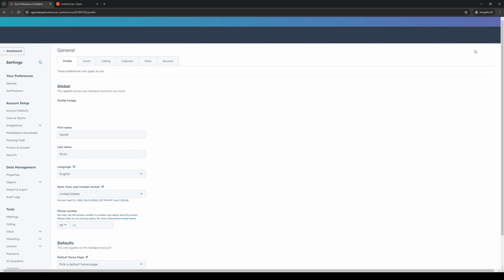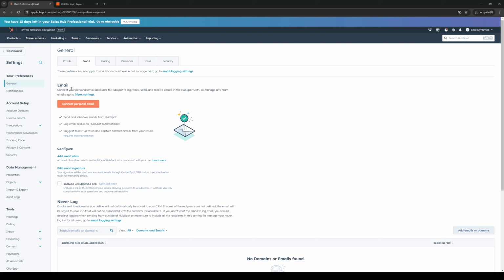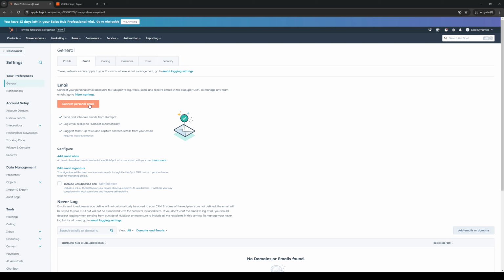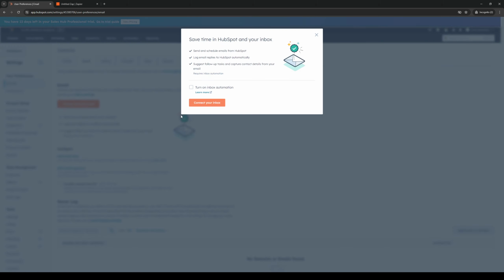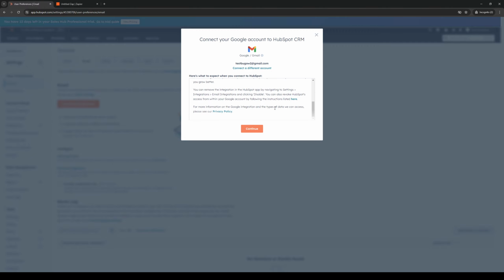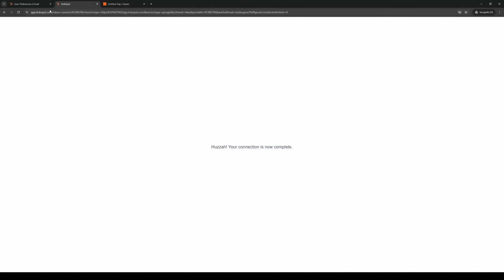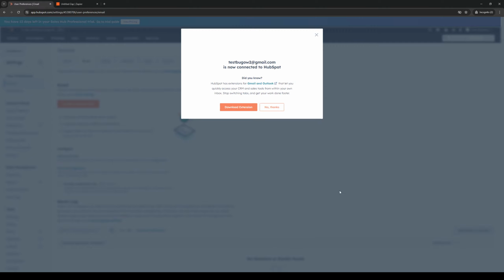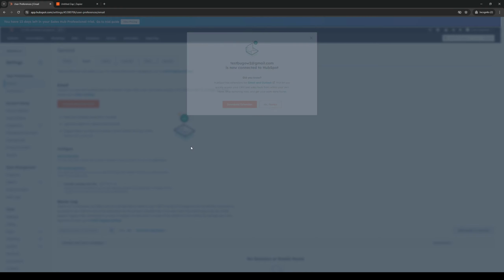How to Connect Your Personal Email in Hubspot (Full 2024 Guide)